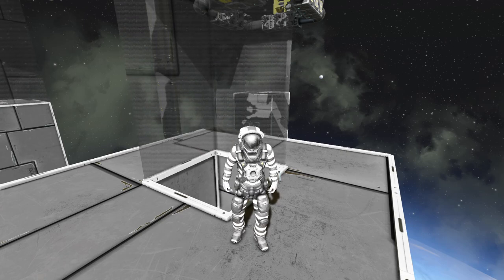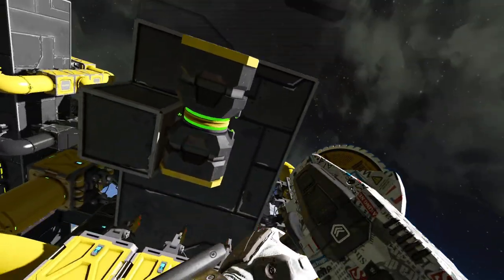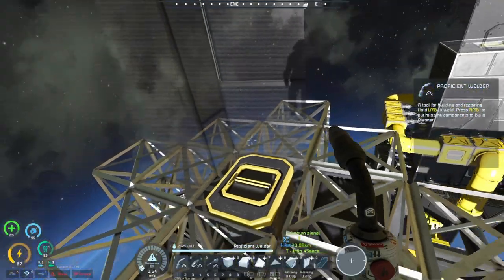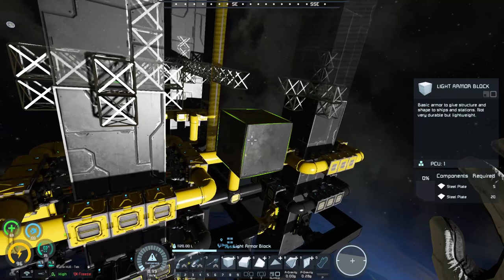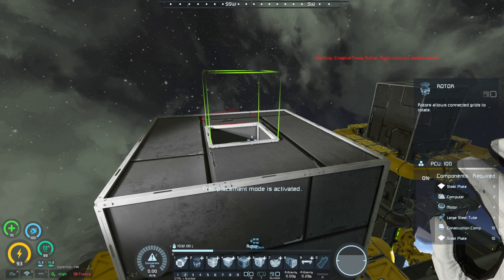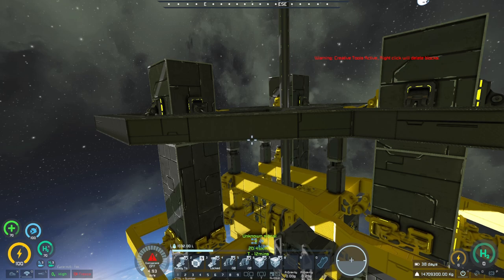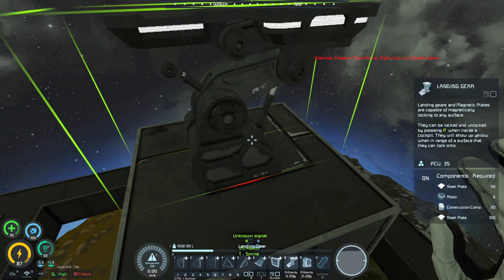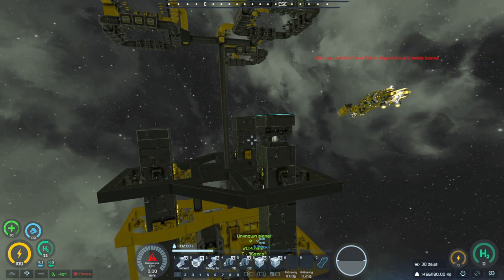Space Engineers Experiments: How To Build Over The Height Limit? Multiple Ways!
Today we show how I built over the height limit in Space Engineers, and experimented with other options.